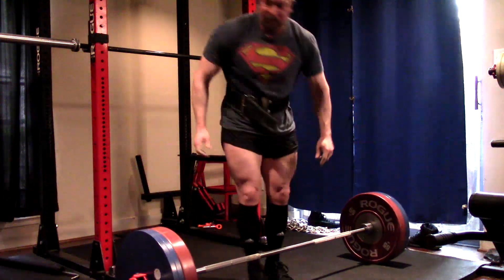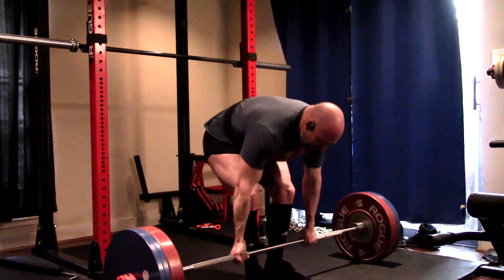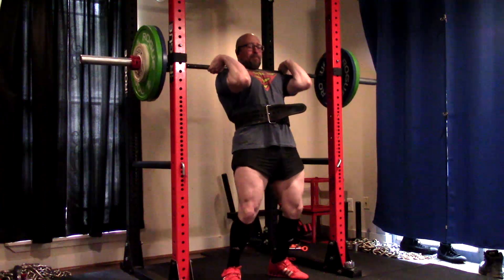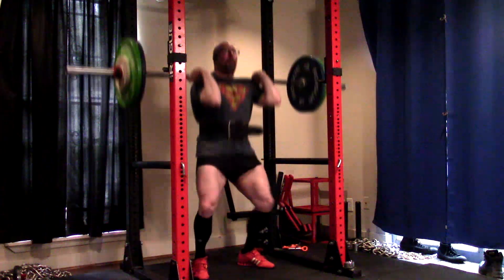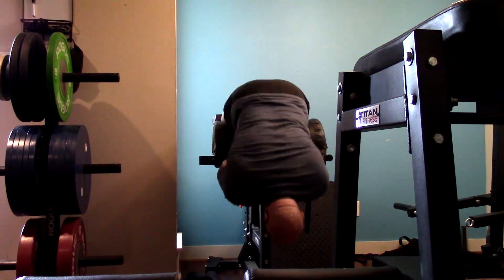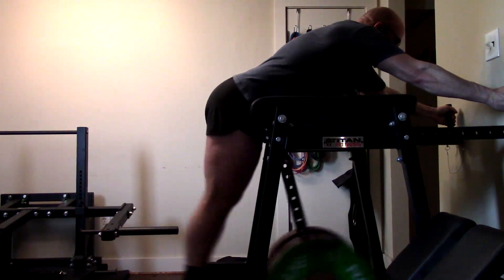12-3-2021 Orc Mode Training - Deadlift Day!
Today's Training Session:
-Deadlift: 425x3, 475x3, 550x3
-Deadlift: 335 5x10
-Front Squat: 205 5x5
-GHR #8: 5x10
-Reverse Hyper: 275 5x10
-Neck Extension: 55 5x10